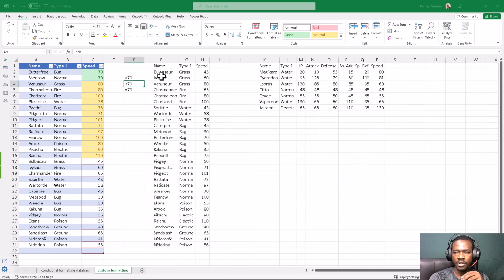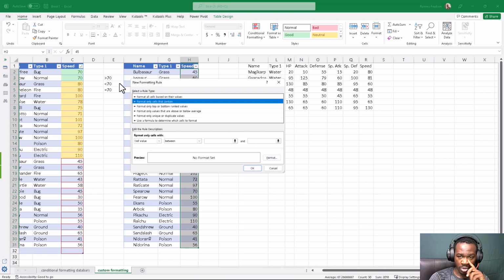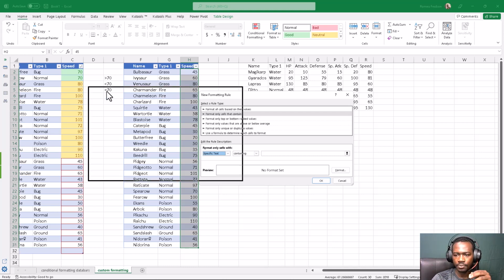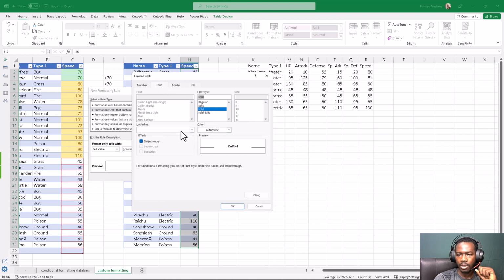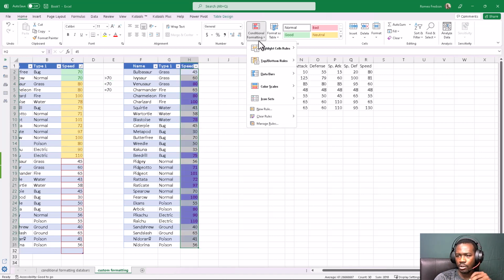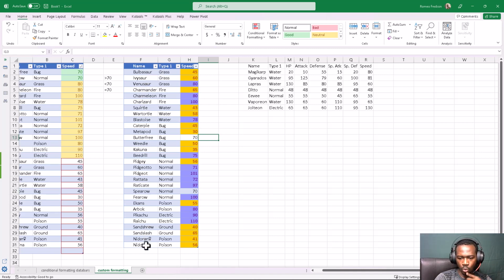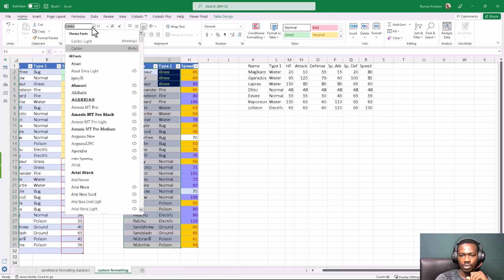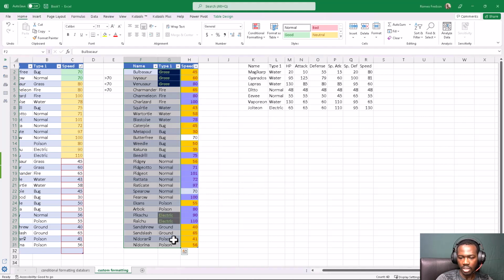Conditional Formating part 3 Creating and Managing Rules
In this view we took a dive into part 3 of conditional formatting.
We introduced ourselves to Creating and Managing Rules.